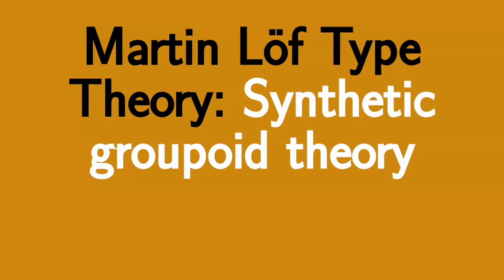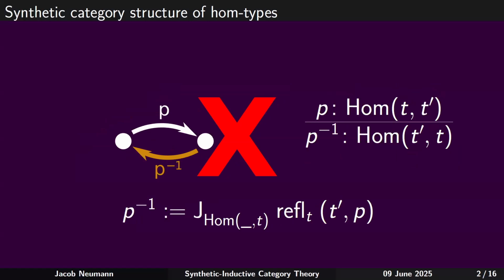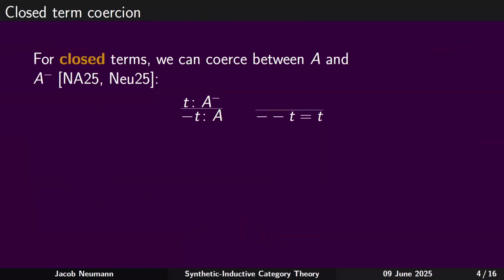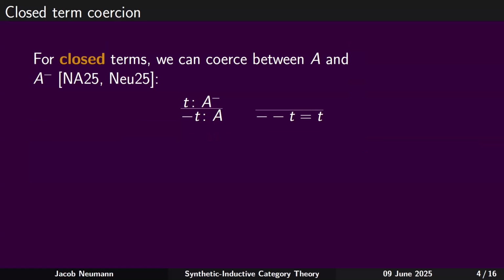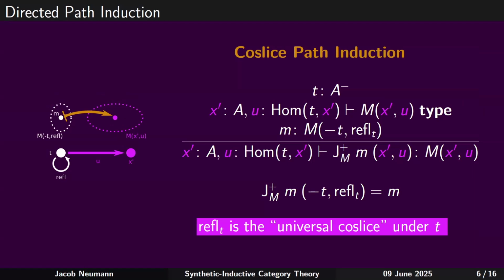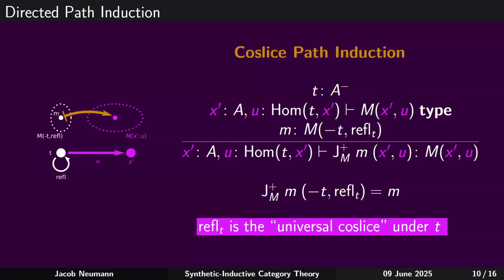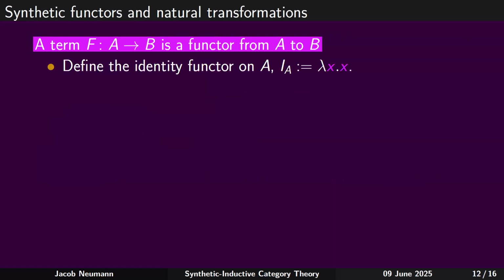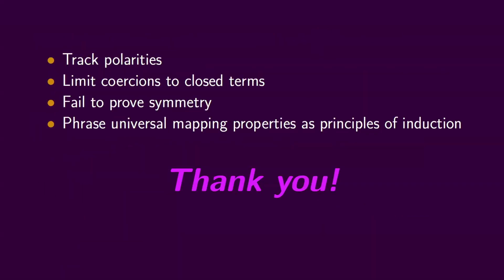TYPES2025 - 1.16. Jacob Neumann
Jacob Neumann - Synthetic-Inductive Category Theory